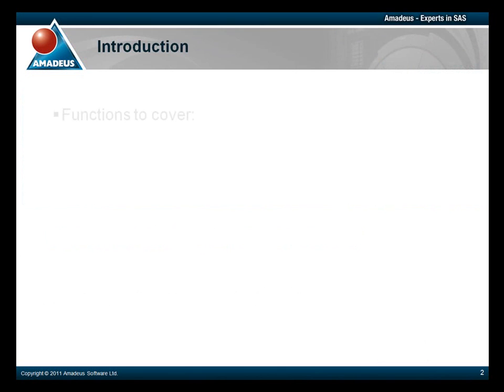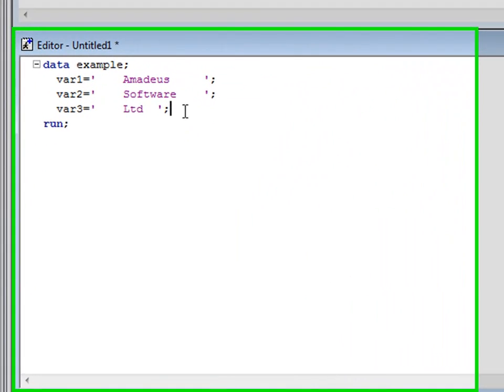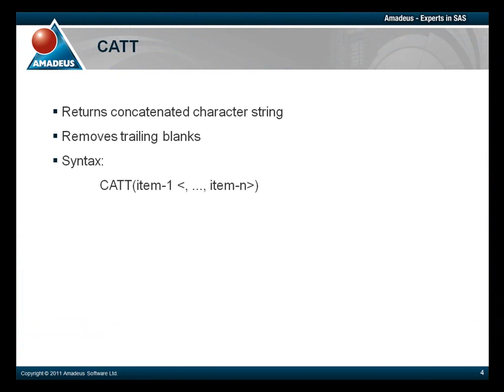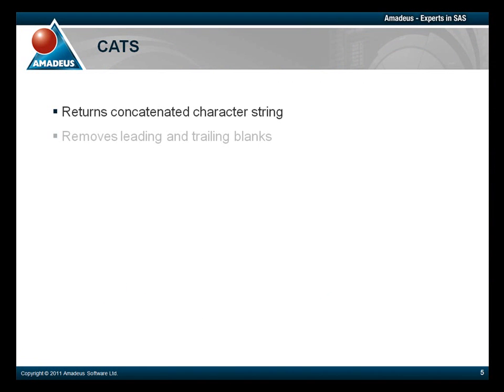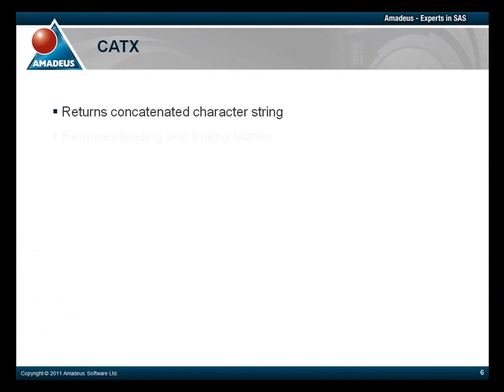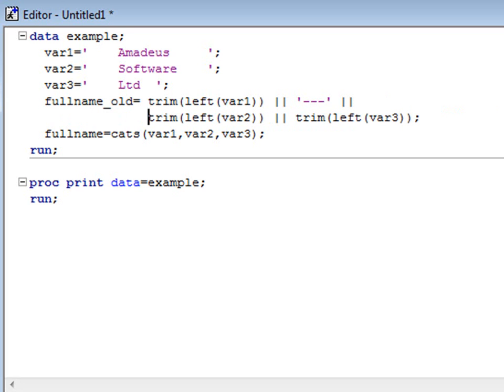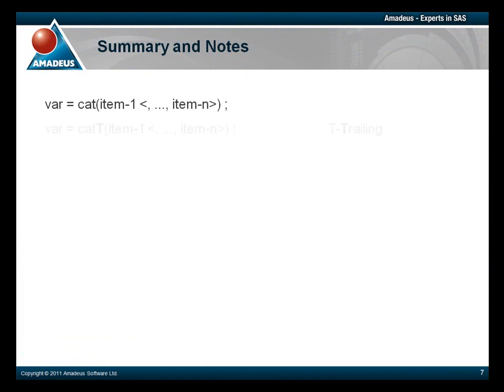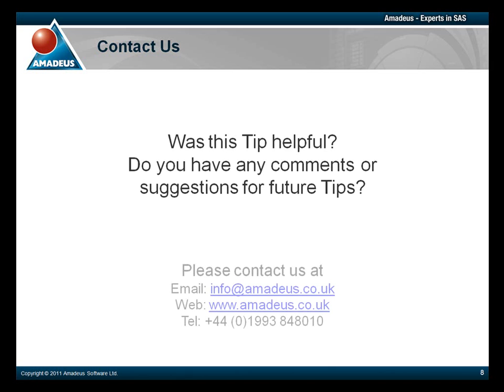SAS Tip: Concatenating Strings in SAS9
SAS Consultant Andrew Williams will explore the new functions introduced into SAS 9 for concatenating strings together. This will be followed by a demonstration for each new concatenation function compared to producing the same result prior to SAS 9.